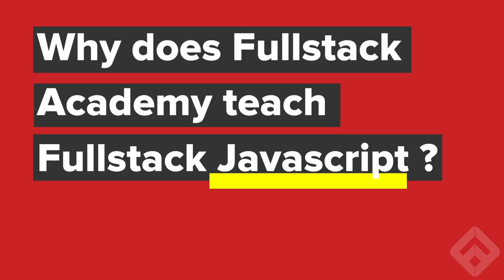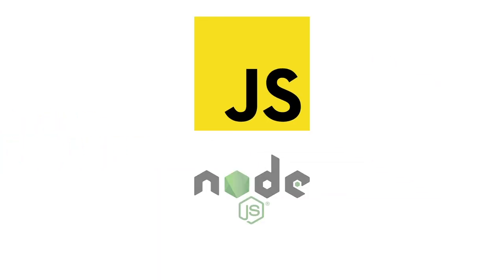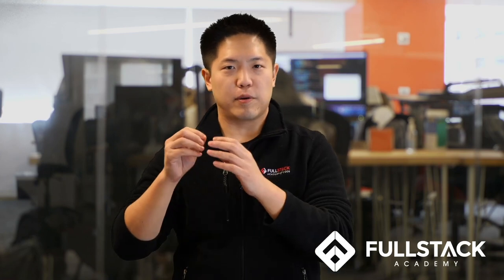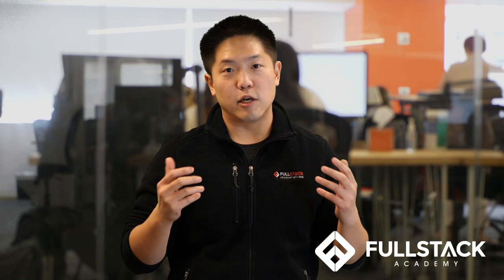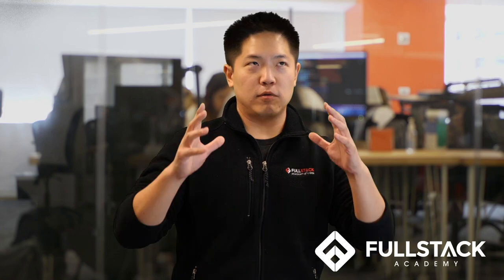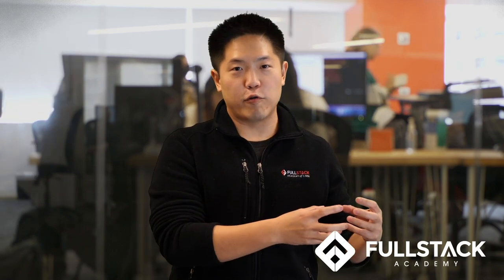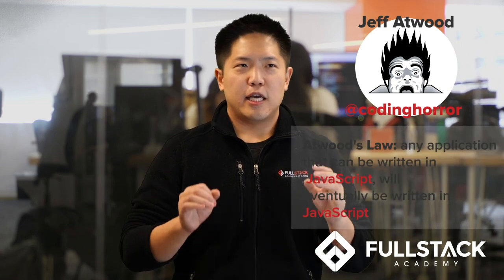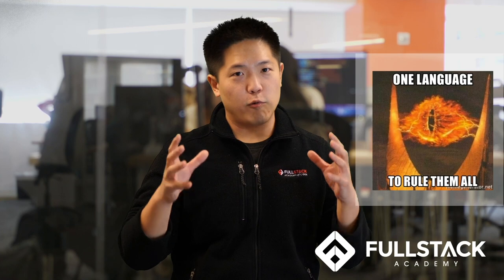Why Almost All Top Coding Bootcamps Teach Javascript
Founder David Yang, talks about why Fullstack Academy teaches fullstack javascript -- why they made the decision when Fullstack Academy first started and why it has really paid off now.